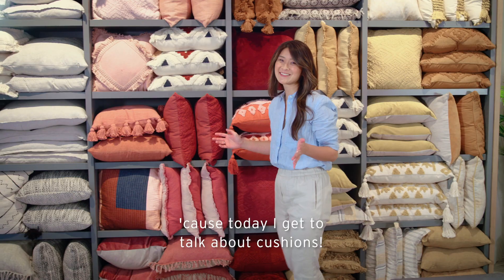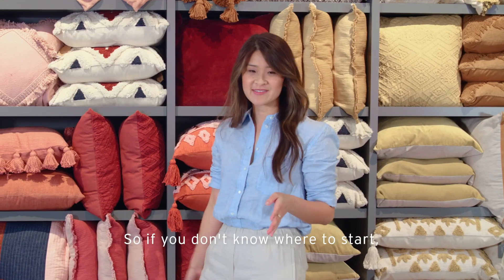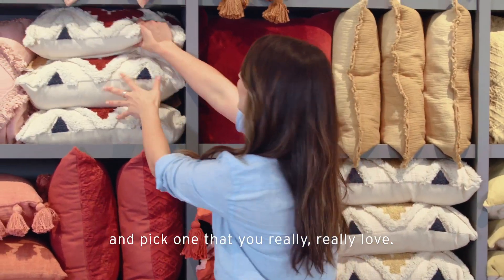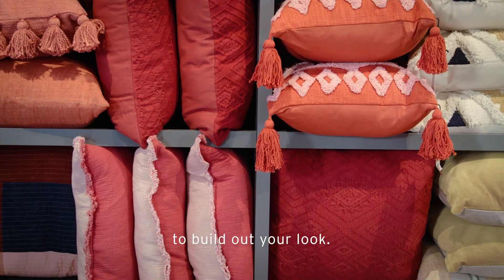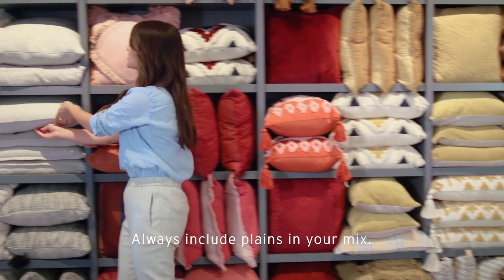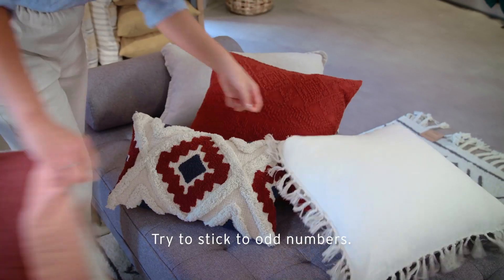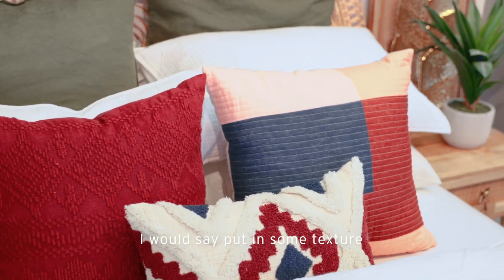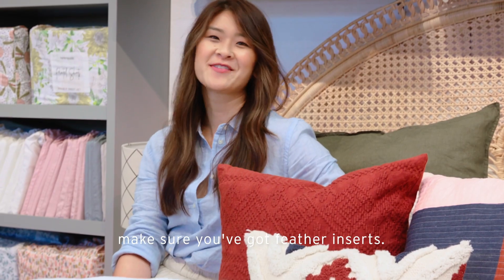Adairs Insider EP. 2: Cushion Styling 101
A beautiful collection of cushions never cease to elevate the feeling in any room of your home and they’re an easy way to instantly refresh any space. Our next episode touches on key things to keep in mind when styling your cushions - Is there balance, do they match or clash? Our first tip: stick to odd numbers.